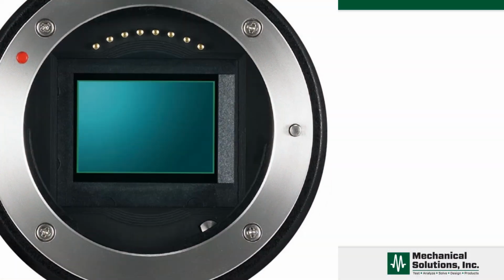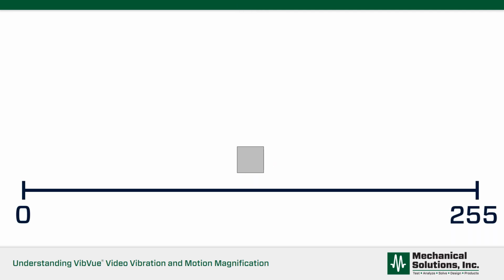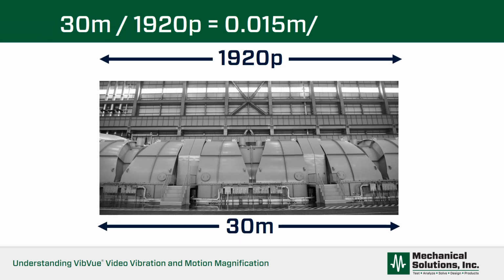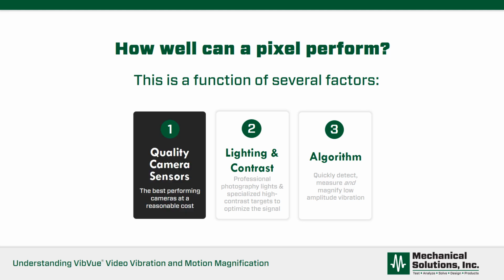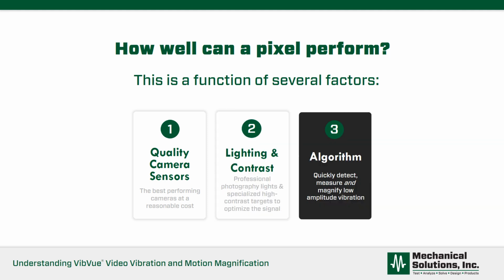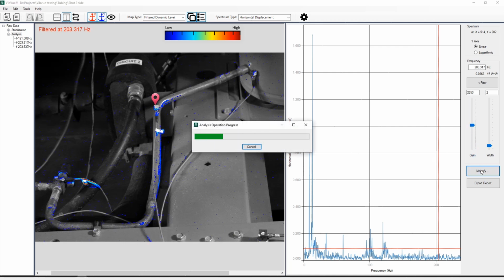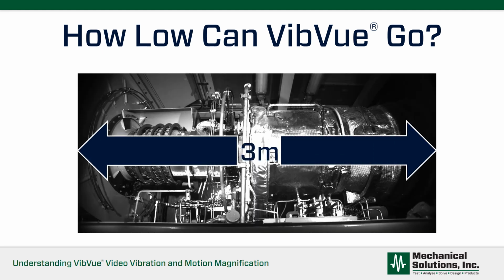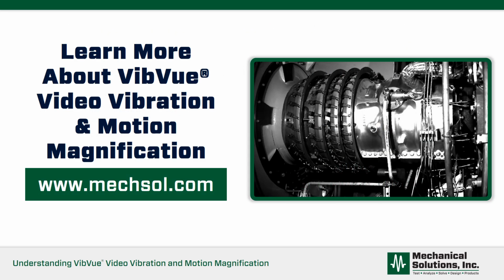What Levels of Vibration Amplitude Can Be Measured Using VibVue® 4.0?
In this video, we explore how VibVue® 4.0 leverages pixel data from cameras, combined with VibVue® software, to deliver precise vibration measurements. VibVue® has a detection threshold of 0.10 mils peak-to-peak from a 10-foot field of view (FOV), making it an ideal and practical setup for field applications. Beware of other products that claim similar detection thresholds but under significantly different parameters. VibVue® offers the best performance and lowest detection threshold at this distance that we have encountered on the market today. MSI’s goal has always been to educate our customers about VibVue®’s superior performance while maintaining transparency in our testing procedures.